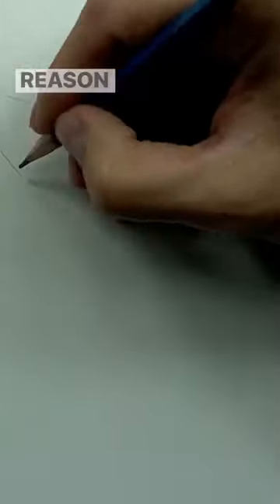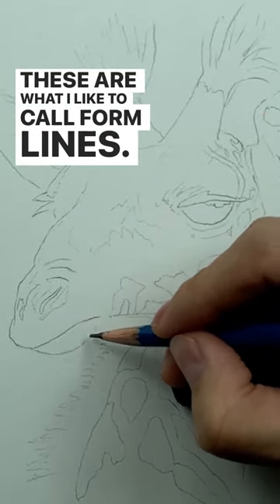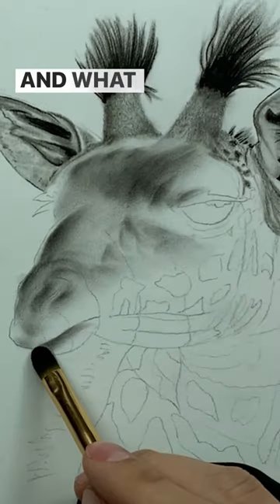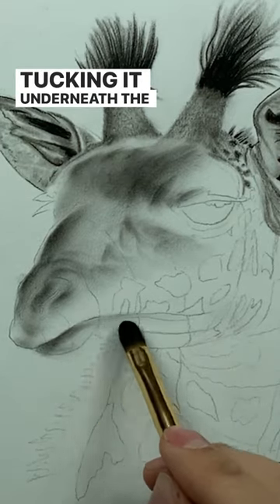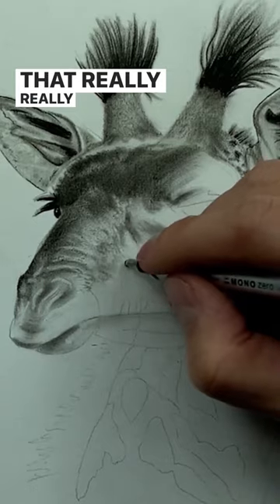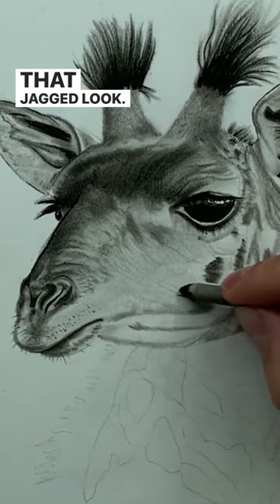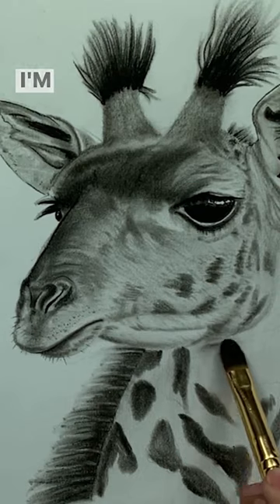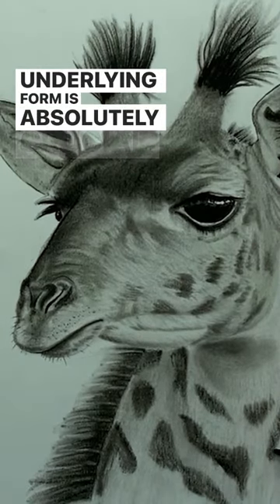How to Draw a Giraffe | Step by Step Tutorial